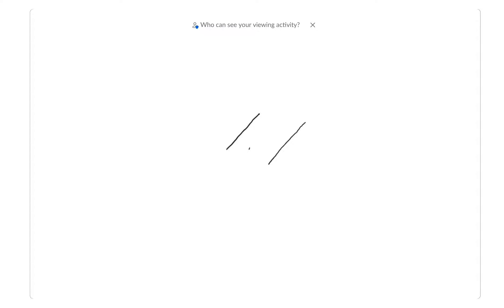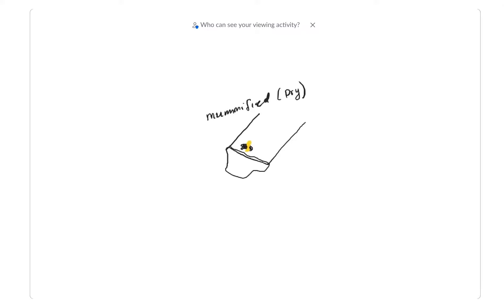Learn NCLEX Now: Newborn Umbilical Cord Care Basics